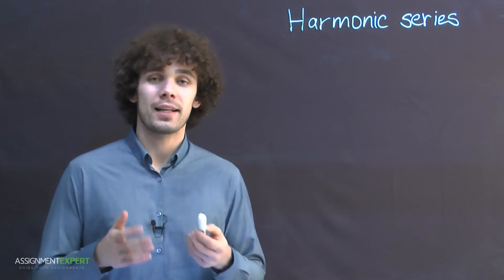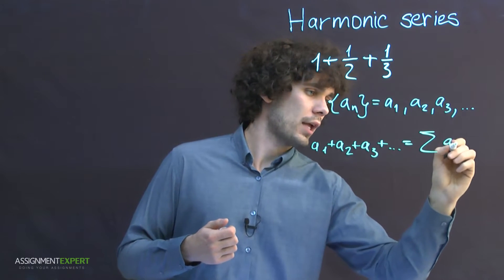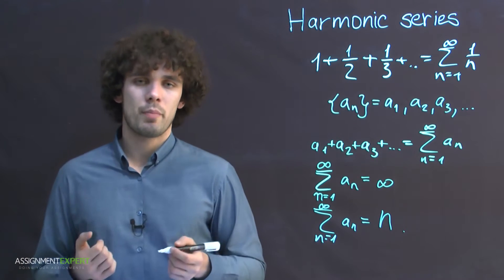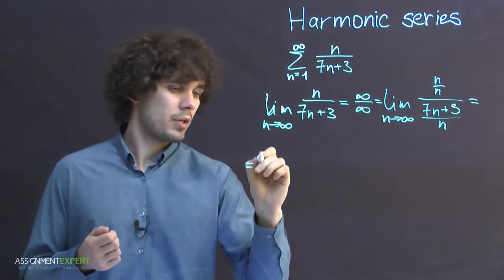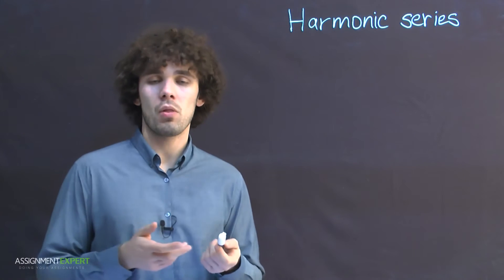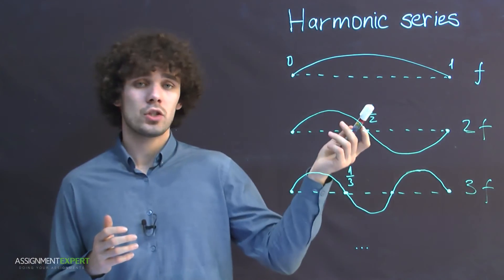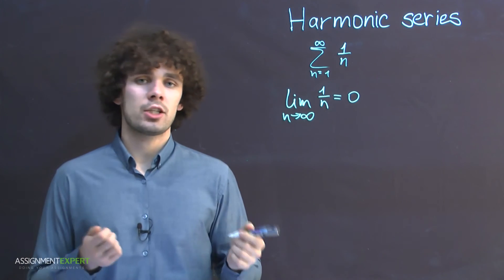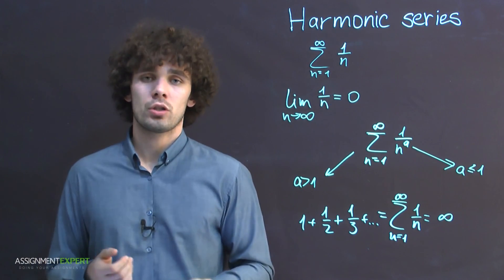What is Harmonic Series?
Need help with your assignment?
An infinite number of mathematicians walk into a bar. The first one orders a beer. The second orders half a beer. The third orders a third of a beer. The bartender yells, "Are you trying to ruin me? Get the hell out of here!"
Why was bartender so angry?
You can simply explain that, having knowledge about numerical series. Particularly, we'll need a so called harmonic series to get this joke. What's that, why is it called so? Those are questions for this video.

Math Help: Calculus

Assignment Expert will help you to solve problems, answer your questions and provide detailed explanations.